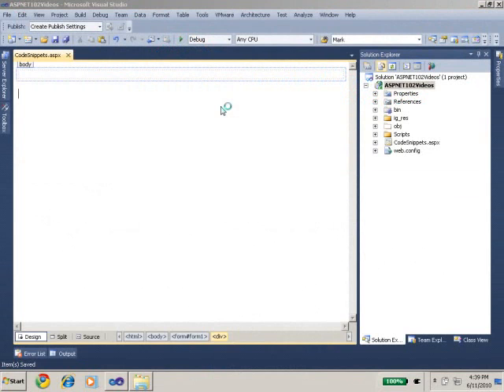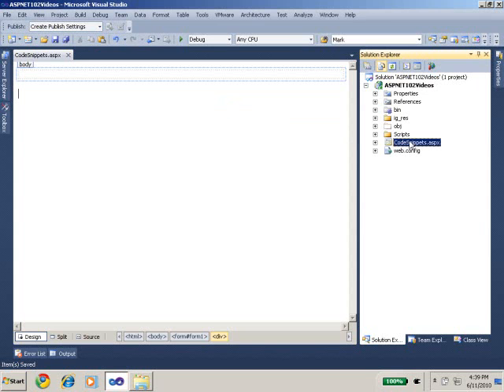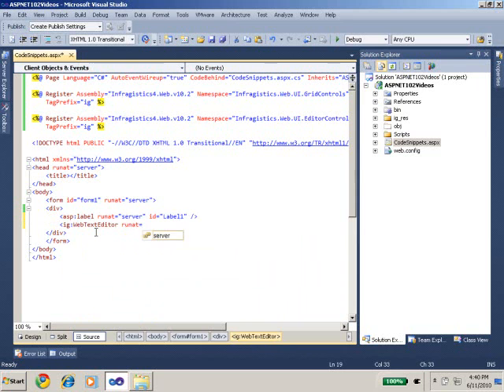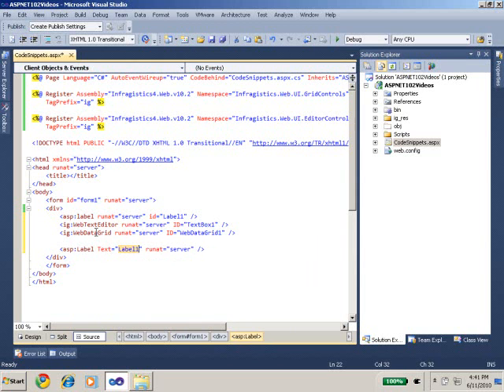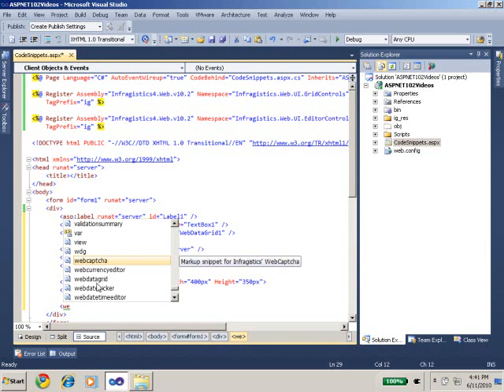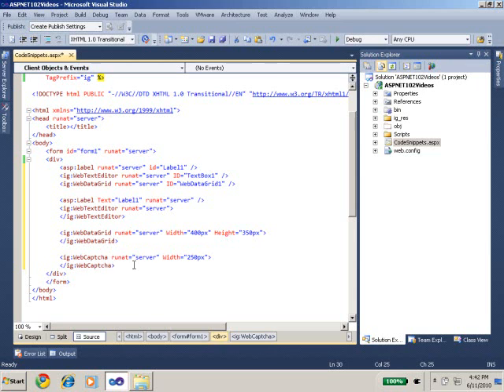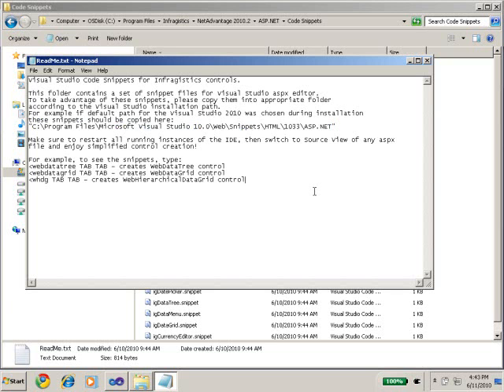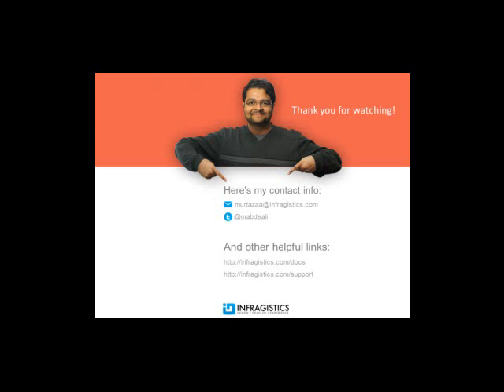Visual Studio 2010 Code Snippets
Introduction to the new Visual Studio 2010 Code Snippets provided with NetAdvantage ASP.NET. If you like to develop directly in markup language, you can leverage these keyboard accessible code snippets in order to boost your coding productivity.